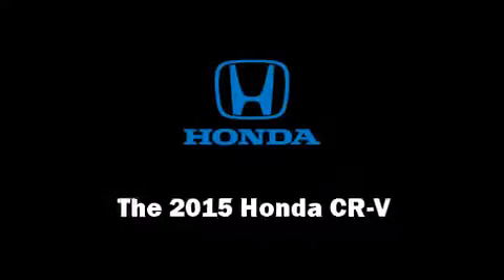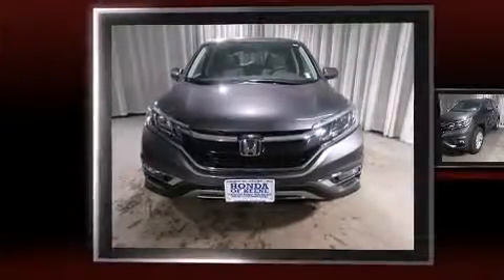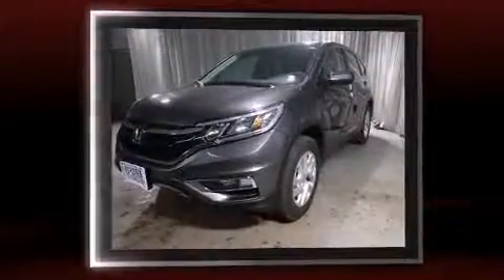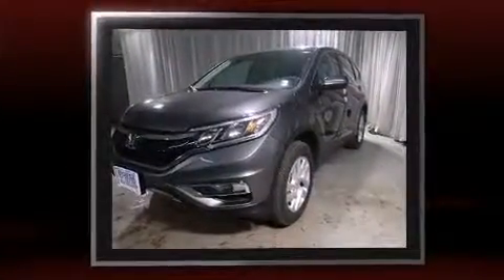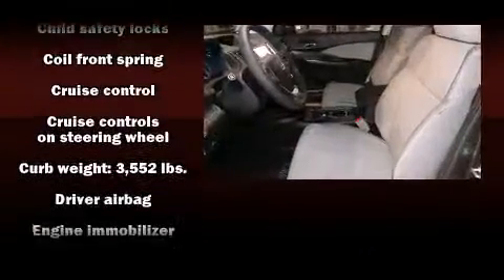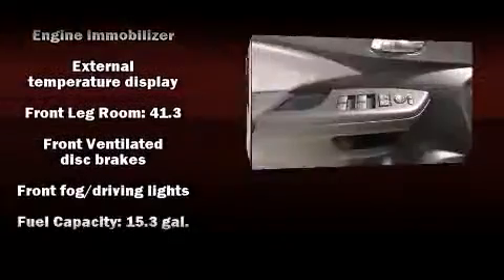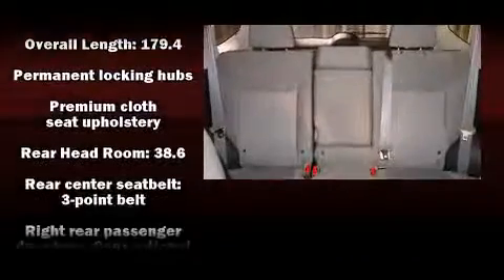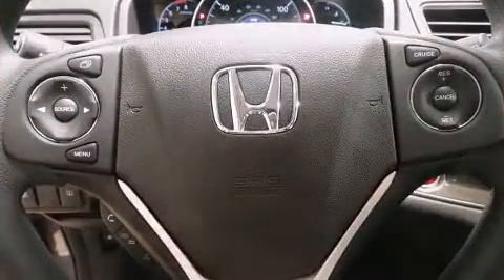2015 Honda CR-V EX AWD in Swanzey, NH 03446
The 2015 Honda CR-V. Under the hood you'll find a 4 cylinder engine with more than 170 horsepower, providing a smooth and predictable driving experience. A wealth of standard features means that you no longer have to sacrifice. Like all wheel drive, a trip computer, heated seats, front fog lights, power moon roof, cruise control, an overhead console, and 1-touch window functionality. Audio features include a CD player with MP3 capability, steering wheel mounted audio controls, and 6 speakers, providing excellent sound throughout the cabin. Honda also prioritized safety and security with features such as: dual front impact airbags with occupant sensing airbag, front SIDE impact airbags, traction control, brake assist, ignition disabling, and 4 wheel disc brakes with ABS. Various mechanical systems are monitored by electronic stability control, keeping you on your intended path. We pride ourselves in consistently exceeding our customer's expectations. Please don't hesitate to give us a call.